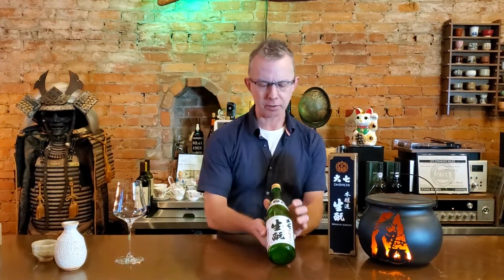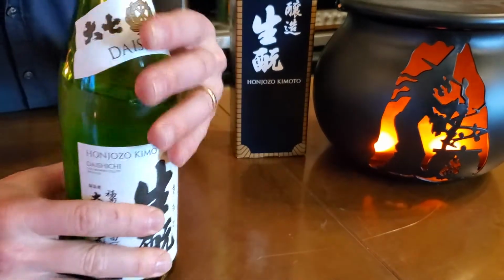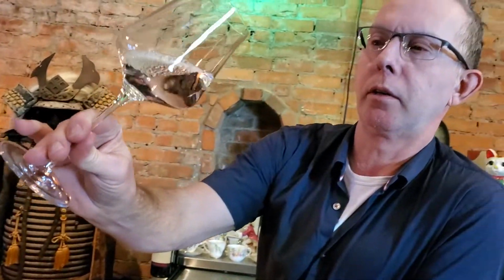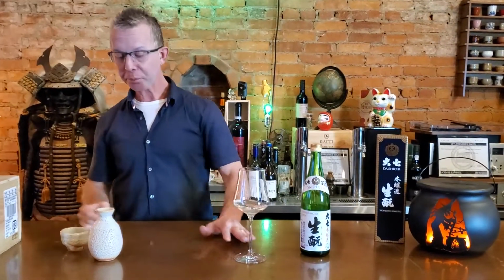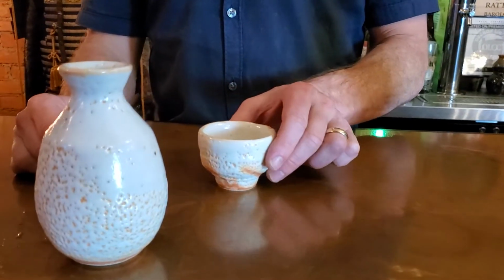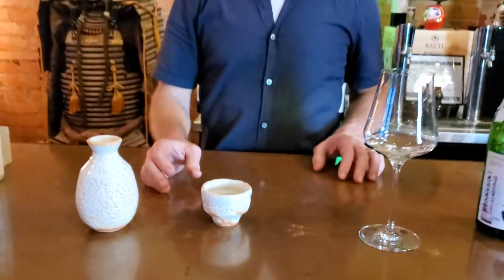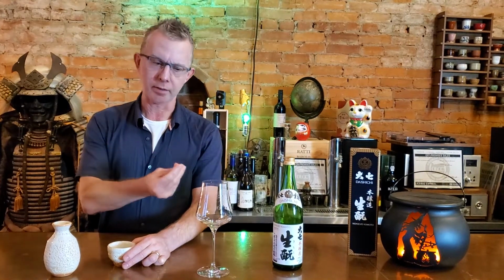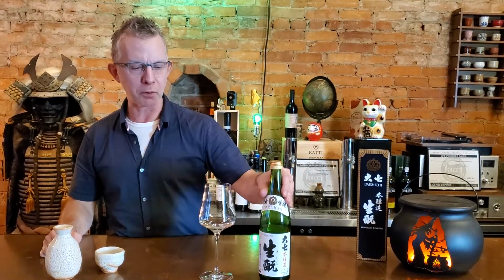Daishichi “Kimoto” Honjozo